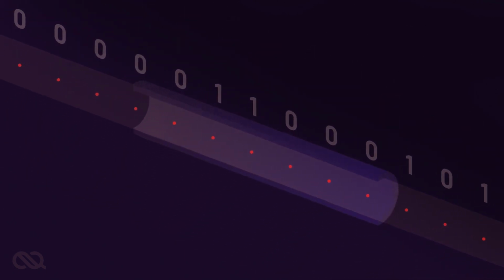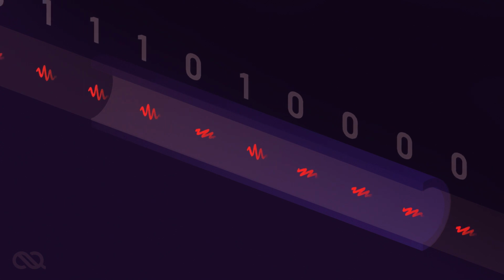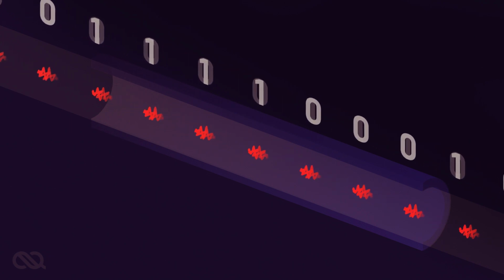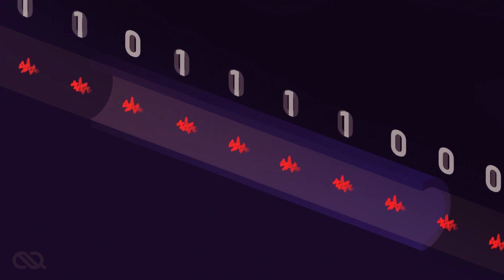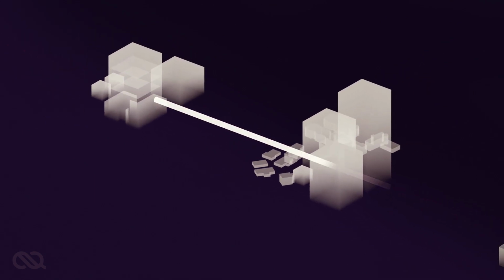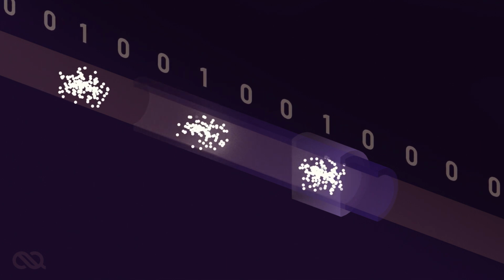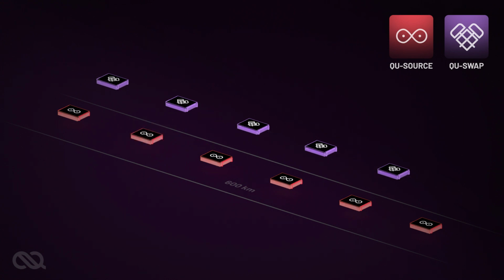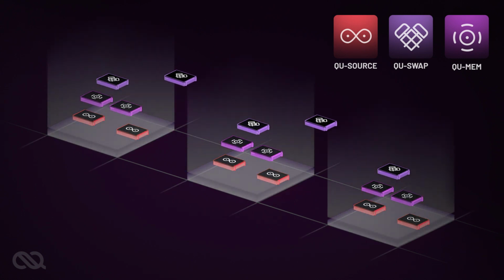Long Distance Quantum Communication and Quantum Repeaters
Fibers impose exponential transmission loss making it impossible to connect quantum devices by directly sending qubits over long distances. Quantum Entanglement is not limited by distance since two remote qubits can be entangled by daisy chaining many local entanglement sources. Temporal control of the qubits in the network is at the core of successful quantum transactions. The only device capable of temporally synchronizing qubits is a quantum memory. It is not all about the quantum devices. The telecom network must be ready to accept qubits. We build the enabling hardware to transform telecom infrastructure into a quantum friendly network for entanglement.